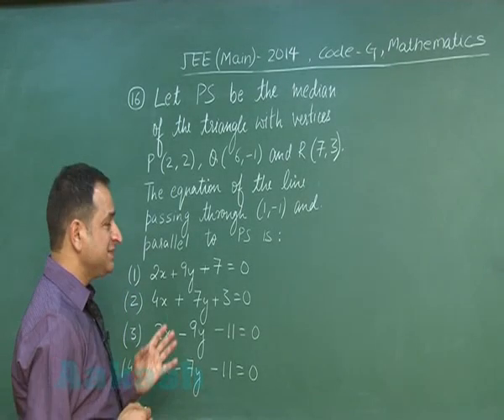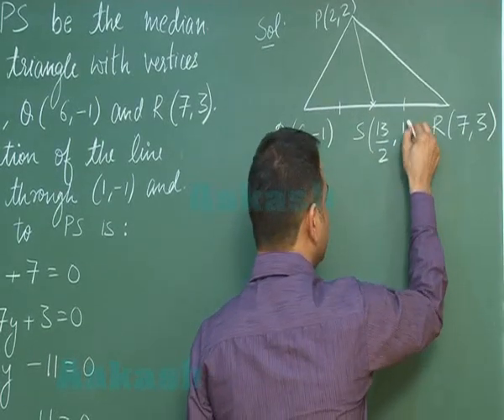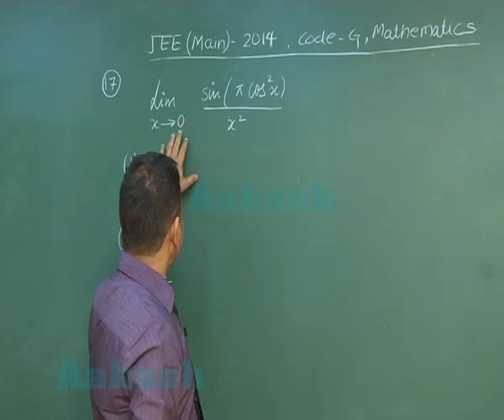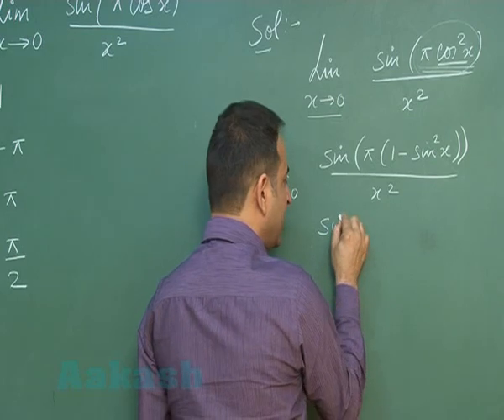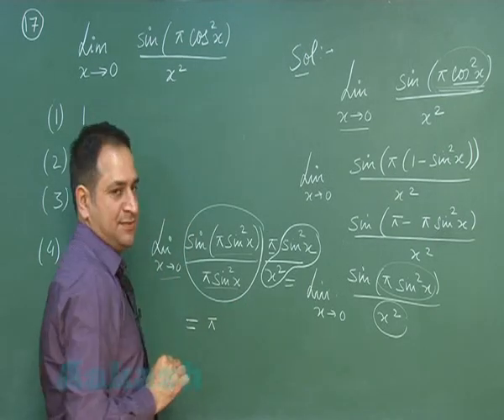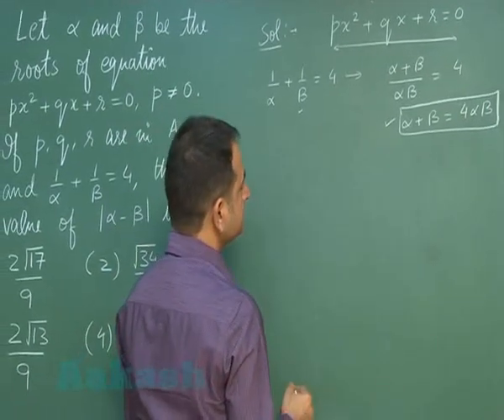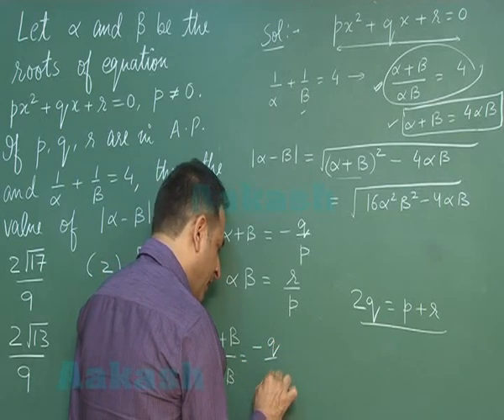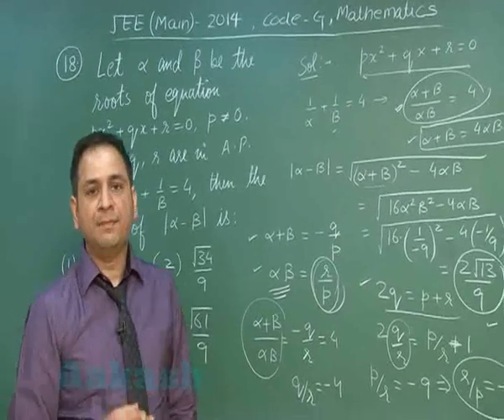JEE (Main) 2014 Solutions-Maths Paper [Q-16 to Q-18] By Aakash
Find JEE (Main) 2014 Video Solutions of Mathematics Paper from Question No. 16-to-18 (Code-G) by Aakash. [Apply here for JEE(Advanced) Crash Course